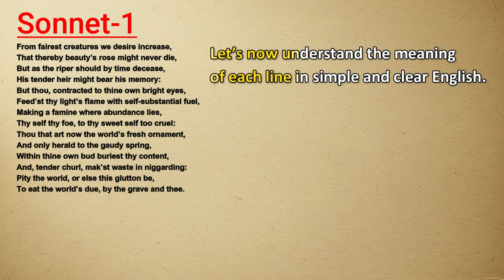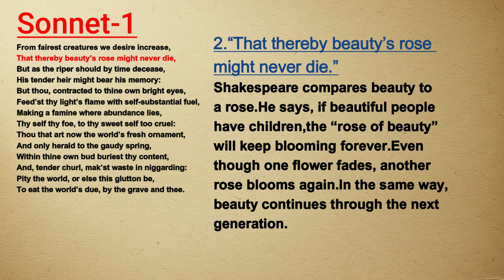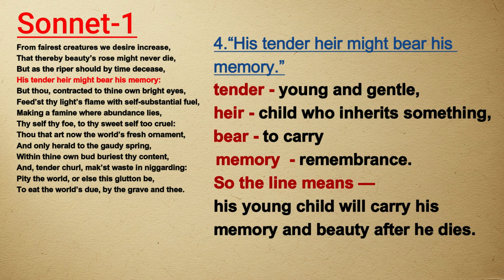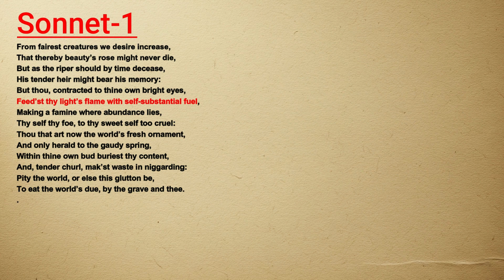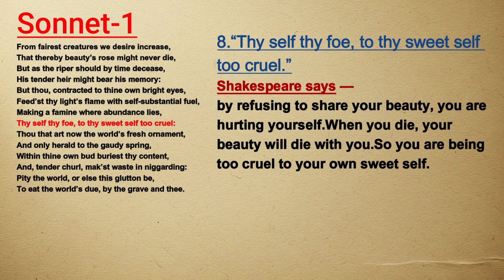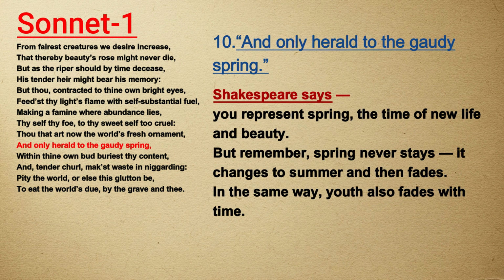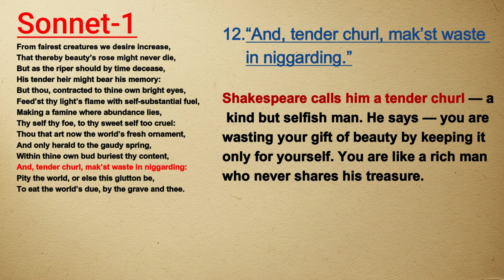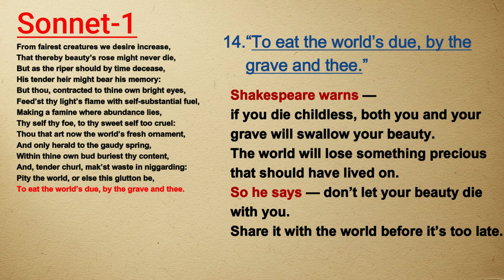Shakespeare Sonnet 1 Explained in Simple English | Line-by-Line Meaning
Learn William Shakespeare’s Sonnet 1 in clear, simple English.
This lesson explains the poem line by line, with easy meanings, word explanations, and a natural interpretation that anyone can understand.

This video is perfect for:
• Students studying Shakespeare
• English learners at any level
• Literature lovers
• Anyone who wants a simple explanation of Sonnet 1

What this video includes:

✔ Line-by-line meaning
✔ Word meanings in simple English
✔ Natural, easy explanation
✔ Theme and message of the poem
✔ Beginner-friendly Shakespeare lesson

Master English World – Making English simple, clear, and enjoyable.